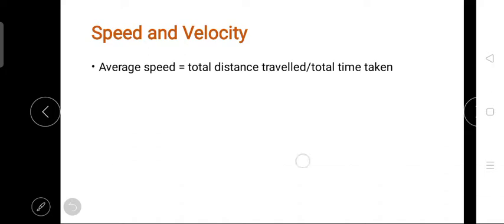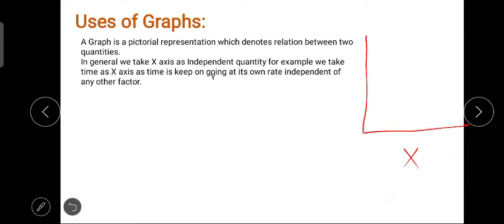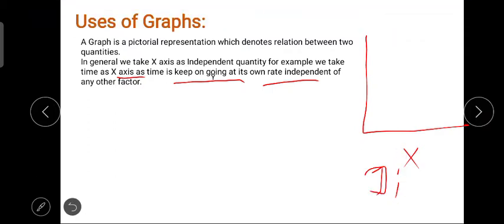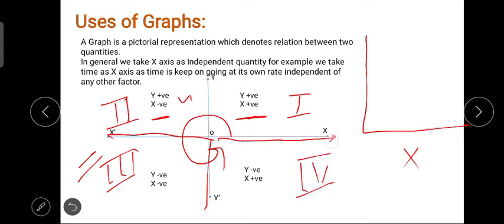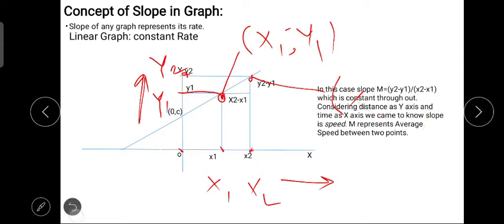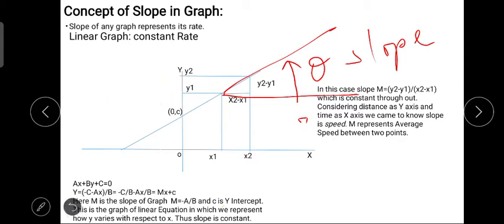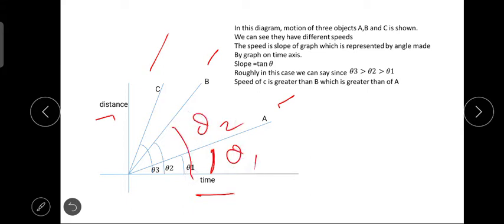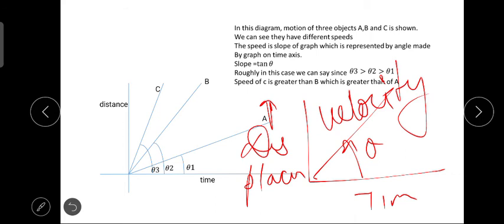Class 9 representation of graphs and it's understanding